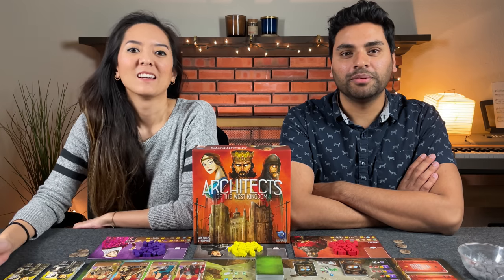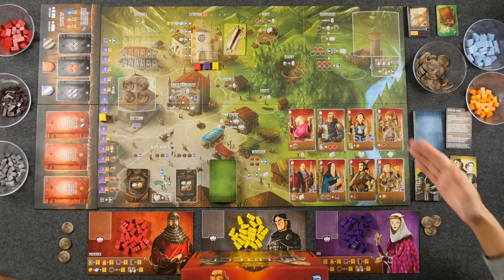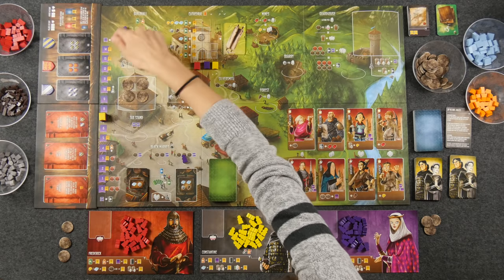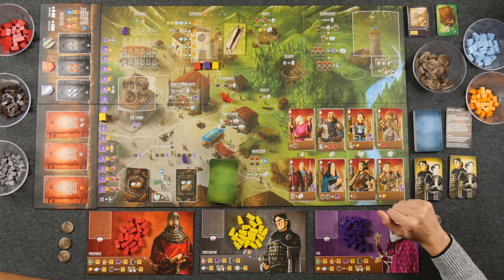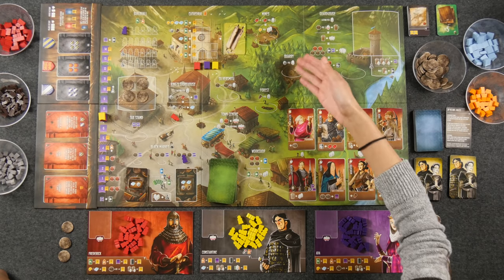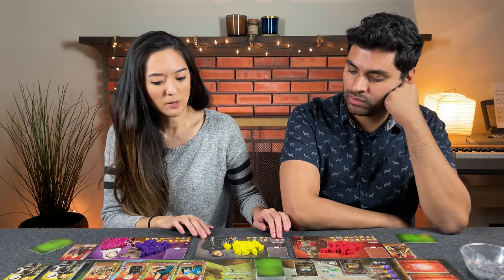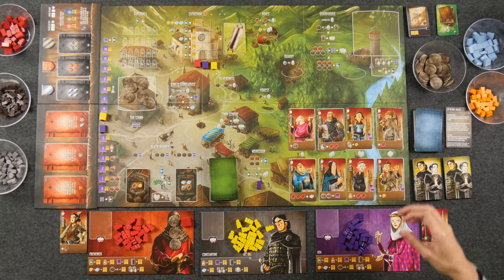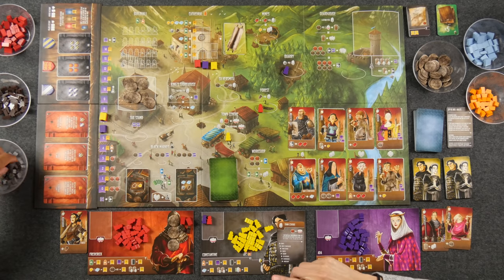Architects of the West Kingdom - Playthrough & Review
This is “Architects of the West Kingdom," a board game designed by Shem Phillips & S J Macdonald, and published by Renegade Game Studios in 2018. This video includes a rules overview.

JUMP:
00:00​​ - Start
19:09​ - Tomesaga Expansion
20:46​ - 2 Player Bot
21:38 - Playthrough
01:13:57 - End Game Scoring
01:18:15 - Review

Full Disclosure: A review copy of the game was provided by the publisher.